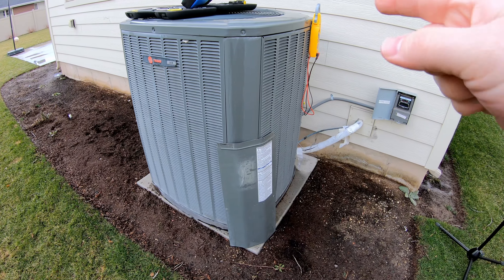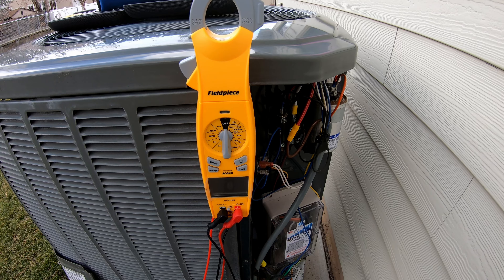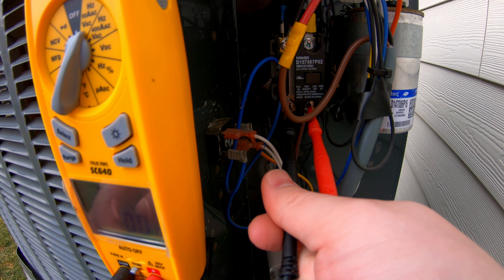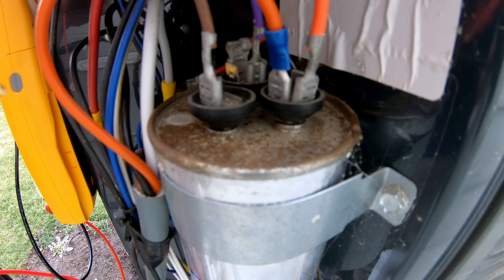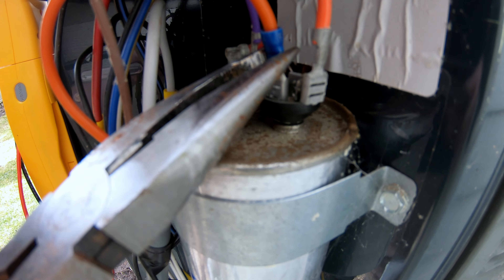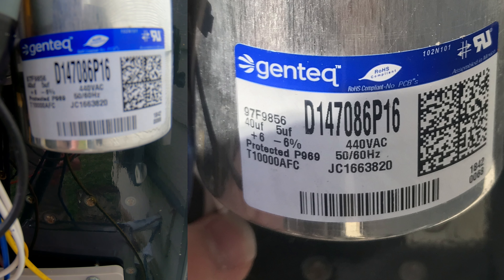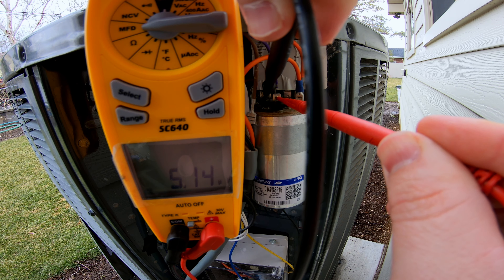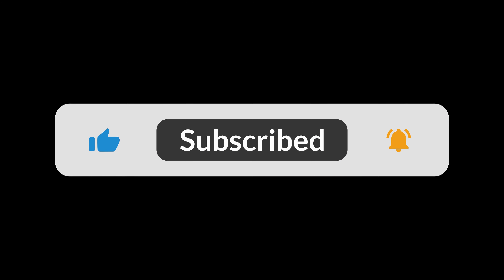How to Test Run Capacitor on Full Size A/C Unit. Save $$$ With This Trick!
In this video, I go in-depth on how to test the run capacitor in your air conditioning unit to make sure it’s good. The unit serviced in this video is a 3-ton Trane 2-stage A/C unit. Other units may be different from what is shown.

Buy a new run capacitor for your A/C or Heat Pump (Be sure to match what you have already installed in your unit.)

Buy my Fieldpiece Multi-Meter: (you'll love it! It does everything and is super accurate! It's the Last meter you'll ever have to buy!)